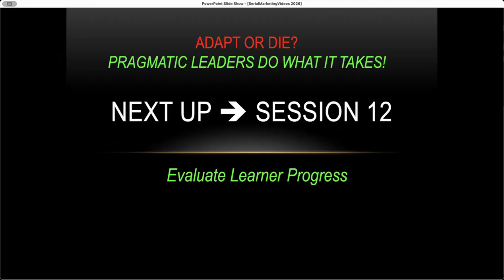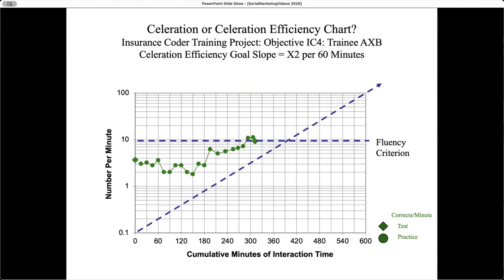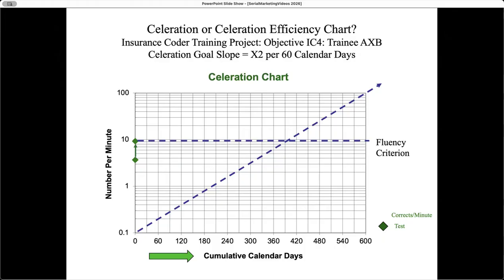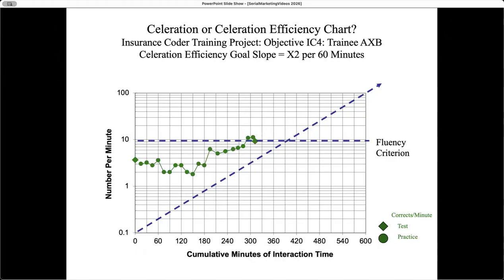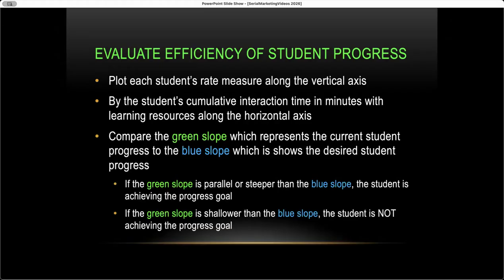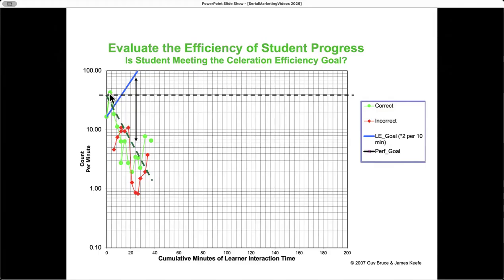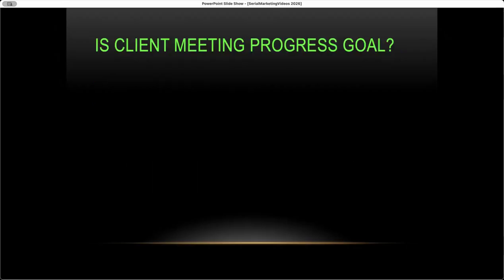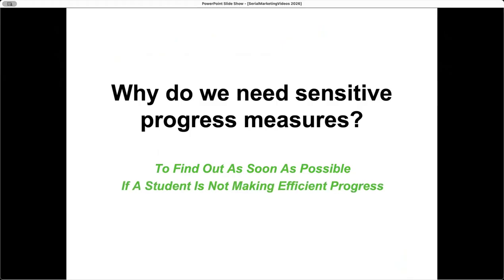Pragmatic Leaders Do What It Takes! Session12: Evaluate Learner Progress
Adapt or Die! Pragmatic Leaders Do What It Takes!
Session12: Evaluate Learner Progress. Two Useful Measures
How is it useful to evaluate learner progress? What types of measures and charts are most useful to evaluate learner progress?